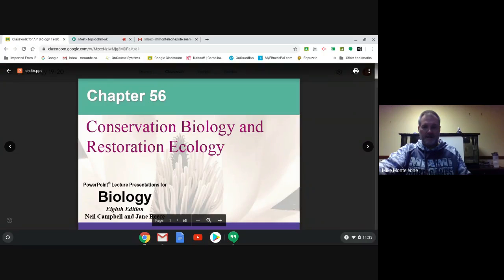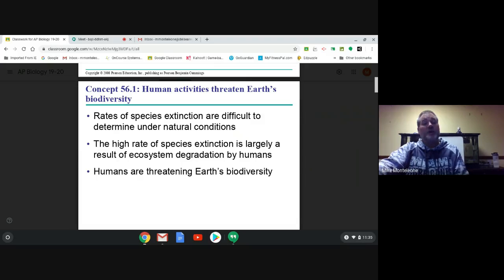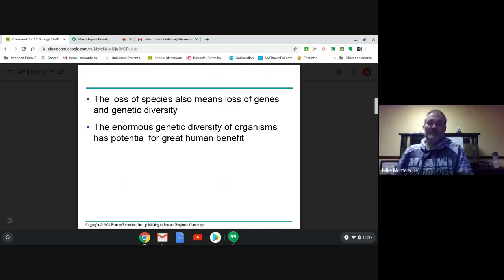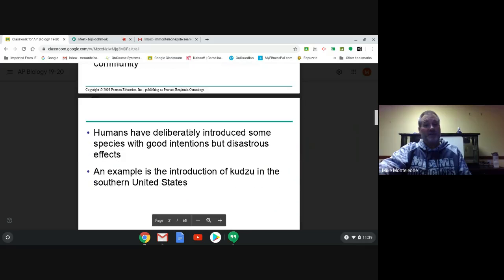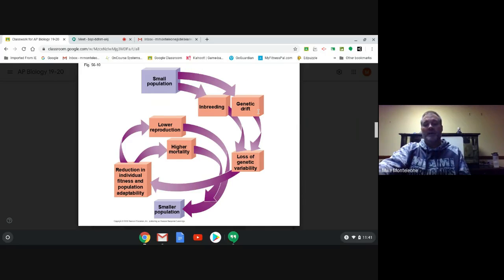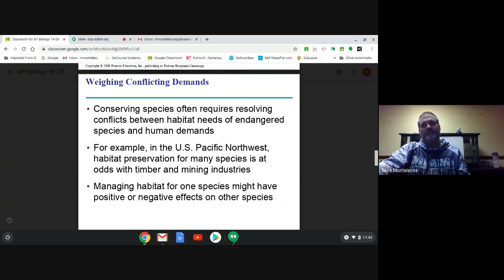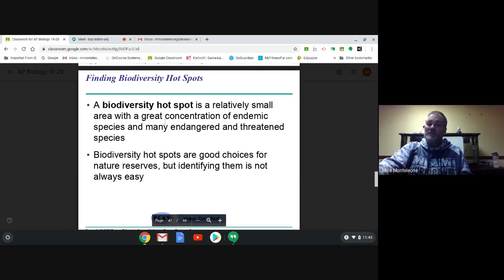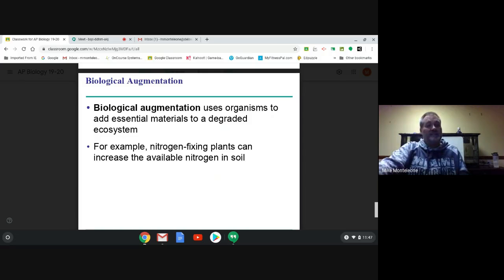AP ch. 56